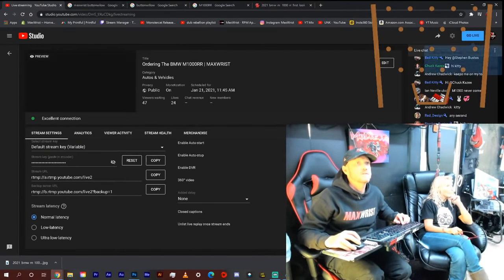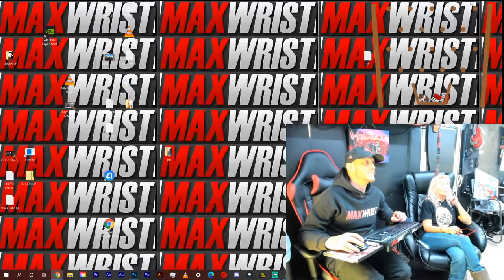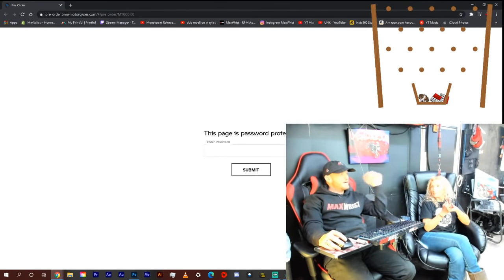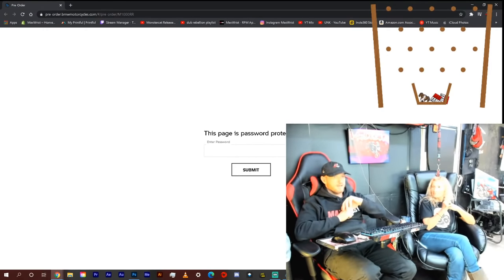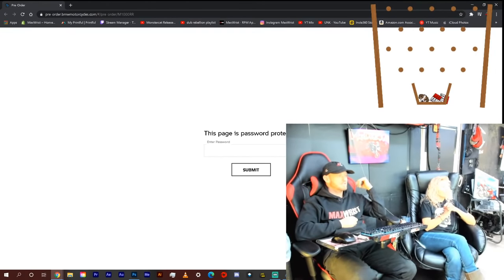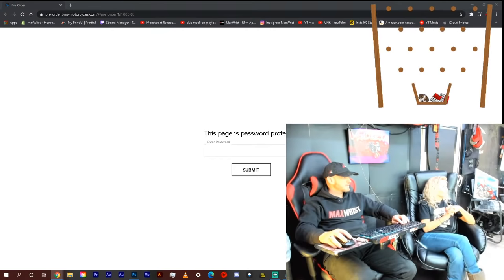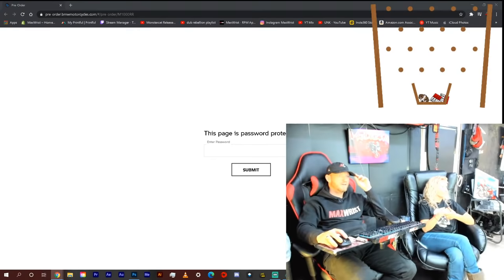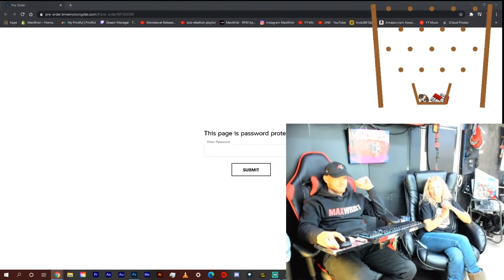Ordering The BMW M1000RR | MAXWRIST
Full Throttle. Full Power. Full Aggression.
"This is the only way I ride."
Max Wrist